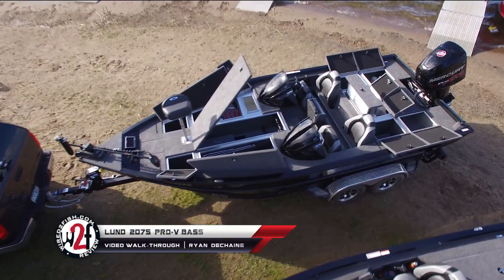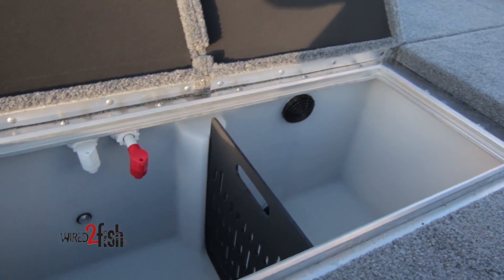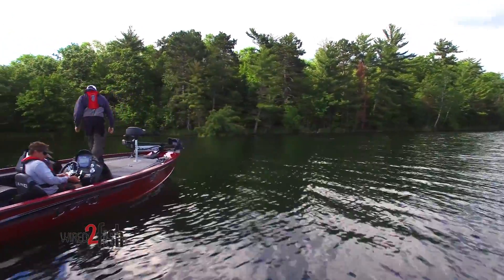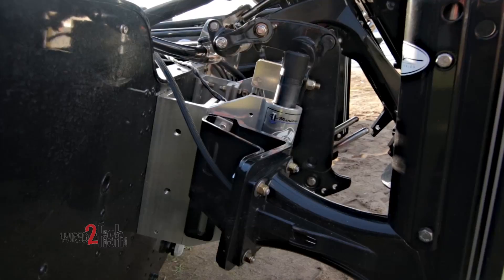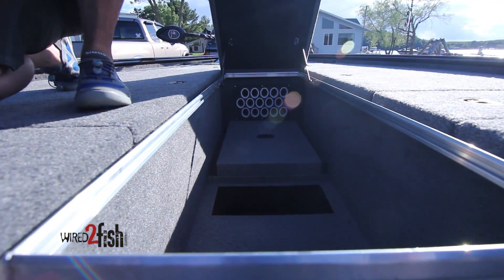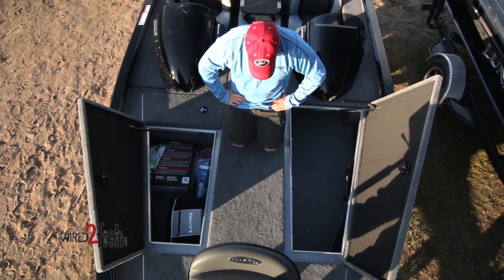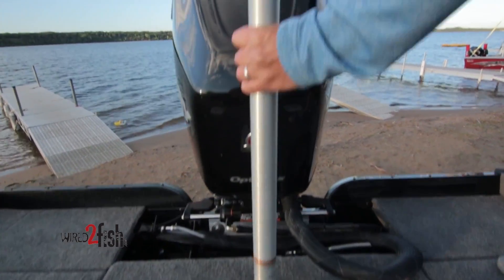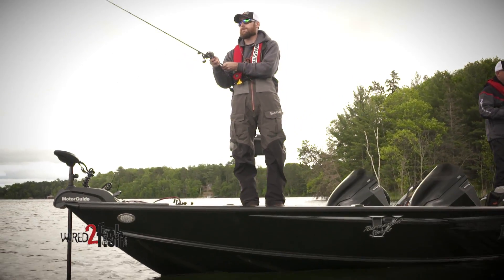Built For Bass: Lund 2075 Pro-V Bass Boat Walkthrough | Lund Boats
Get ready to elevate your fishing game with the Lund 2075 Pro-V Bass and Pro-V Bass XS!

Wired2Fish took these boats on an extensive week-long test, pushing their performance and structural limits to evaluate their effectiveness for bass anglers, focusing on hole shot stability and maneuverability.

The Pro-V Bass series includes two outstanding models: the standard Pro-V Bass and the Pro-V Bass XS, designed with extra seating for a spacious and versatile experience. Both aluminum boats measure 20 feet 10 inches, have a 45-gallon fuel capacity, a 28-gallon aft live well, and are rated for a hefty 250-horsepower motor.

The 2075 Pro-V Bass offers bench seating and spacious under-seat storage, perfect for tournament fishing essentials like tackle boxes and measuring boards. With extremely comfortable seats and abundant padding for rough waters, this model ensures a smooth and enjoyable fishing experience. The aft pop-up tackle storage system is a great addition for storing lesser-used or extra tackle.

On the other hand, the 2075 Pro-V Bass XS features versatile pedestal seating, providing both the driver and passengers ample space while maintaining large casting decks for serious tournament anglers. With two fold-up seats integrated into the back casting deck, it's an excellent option for guiding, family fishing, tournament fishing, or leisure boating with friends and family.

Both models showcase an IPS2 hull design, boasting a pronounced center keel, flat pad strakes, double riveted seam construction, and two reverse chines. These features deliver lightning-fast hole shots, unparalleled tracking stability, and bulletproof durability. We put these boats through rigorous testing, and they surpassed all expectations.

Key specs include a 95-inch beam for a stable fishing platform that easily handles abrupt movements, a 45-gallon fuel capacity, 100% wood-free construction, and all-aluminum decking with Lund's advanced water control system to keep your storage bone-dry. The center rod Locker can hold up to five rods up to ten feet long, keeping them safe from boat rash and line guide damage.

The interior features are equally impressive, featuring a recessed trolling motor foot pedal, quick-access compartments on either side of the trolling motor for bait selection and re-rigging, a built-in cooler that doubles as a step, and an optional port console for passenger comfort that's easily removable for additional fishing space.

Co-anglers and boat owners will appreciate the two large aft compartments, optional ski pylon for watersports fun, and the easy-to-deploy and stow retractable aluminum ladder for boarding the boat.

Anglers will love the oversized casting deck, providing ample space for comfortable fishing. Meanwhile, co-anglers can enjoy the freedom of flip-pitching and making long casts without disturbing the boat.

To discover the ultimate fishing experience, learn more about Lund's Pro-V bass fishing boats

Lund® has produced aluminum and fiberglass fishing, sport, hunting, and utility boats in Minnesota’s lake country since 1948, leading with products that exceed the demands of the most dedicated outdoorsmen.